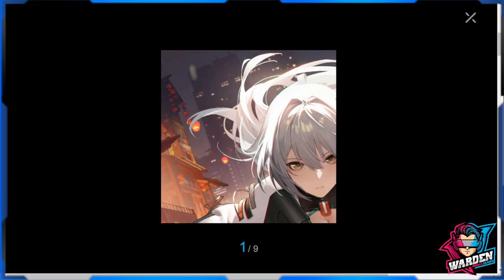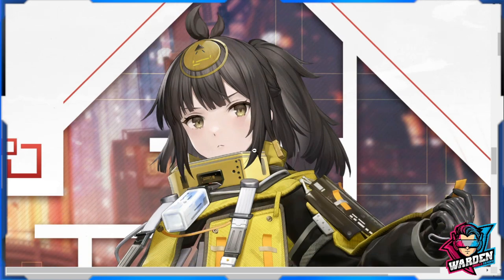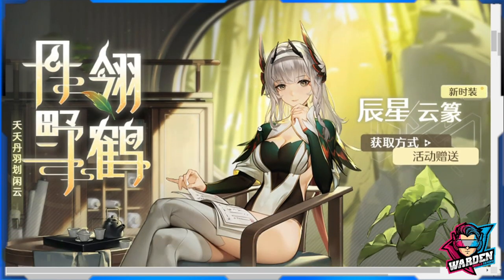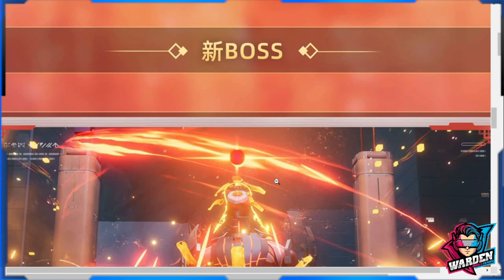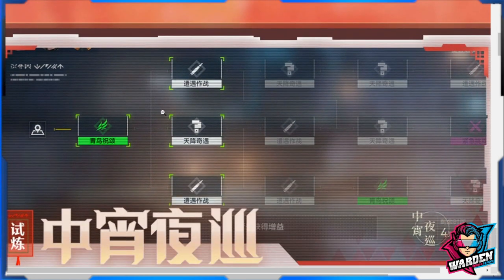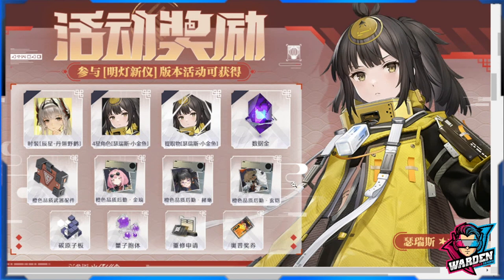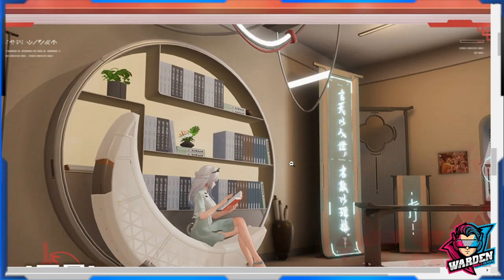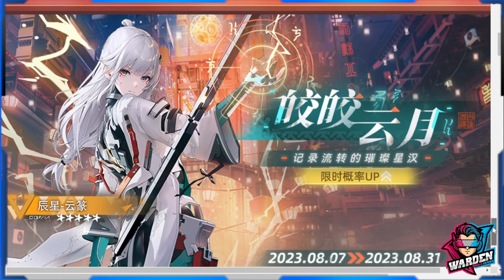[Snowbreak: Containment Zone] New Operatives + New Skins + New Logistics, Content & Login Rewards!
Episode 968: New Operatives + New Skins + New Logistics, Content & Login Rewards!